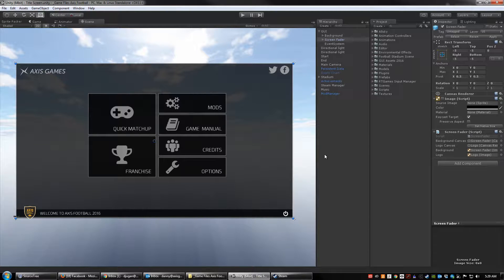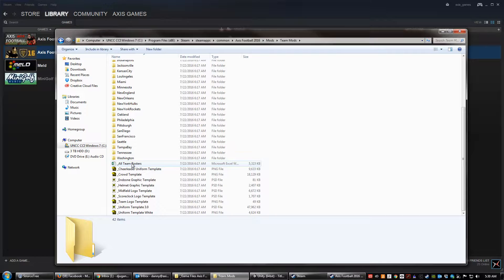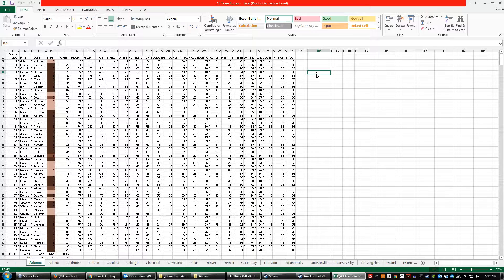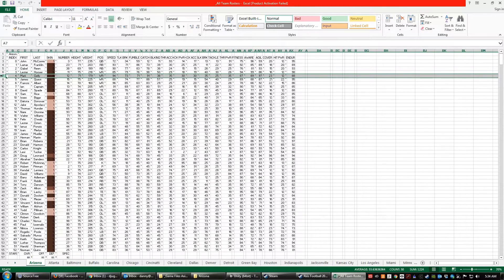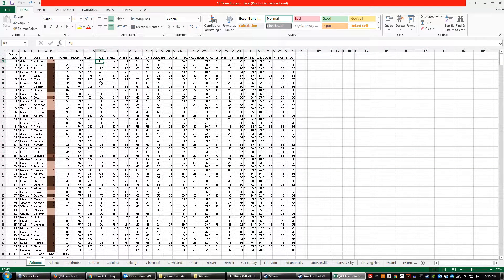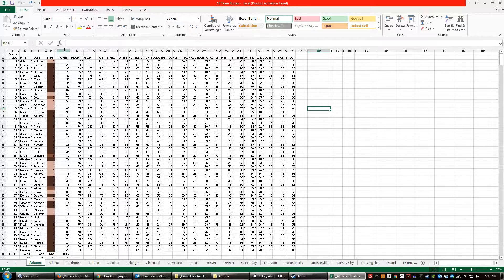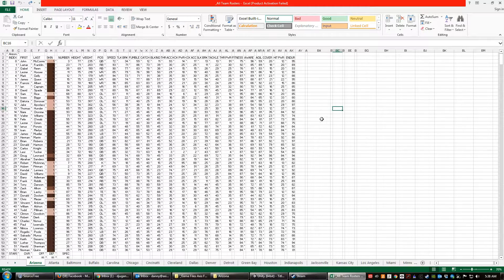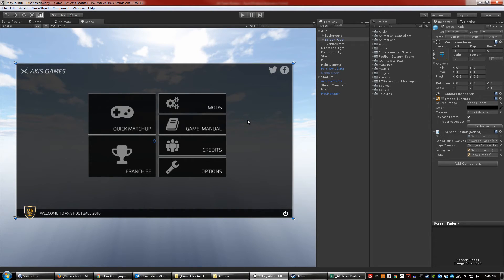Axis Football 2016 - Roster Mod Instructions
Instructions on how to modify team rosters in Axis Football 2016.